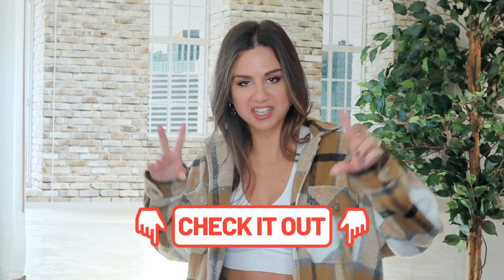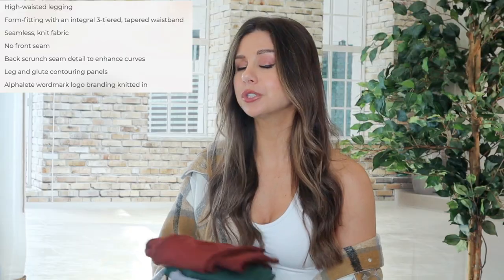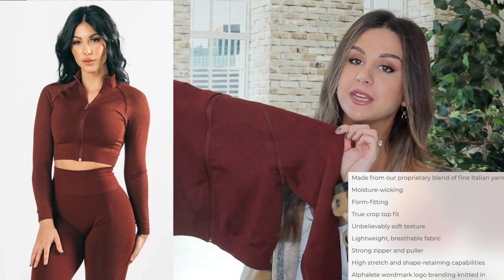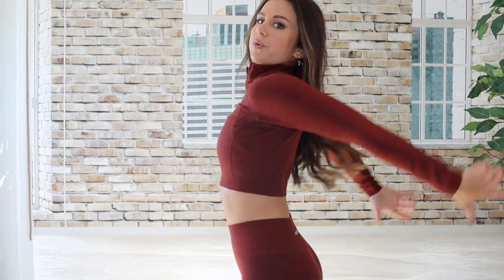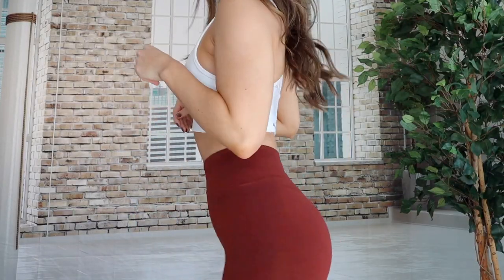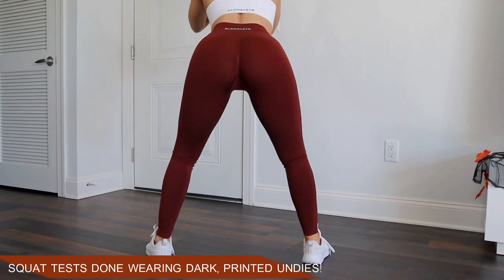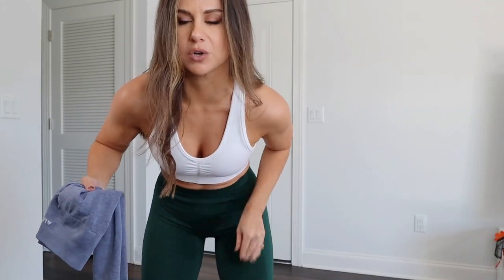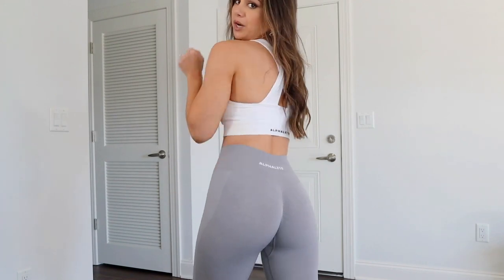ARE ALPHALETE AMPLIFY LEGGINGS THE BEST? NEW ALPHALETE AMPLIFY TRY ON HAUL REVIEW!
JUSTCBD (Code ASHLEY to save 20%!)
AMAZON FALL "SHACKET"

Hey loves! Coming back at you today with a try on haul of Alphalete’s NEW Amplify colors! I picked some of my faves off of the site and am so excited to share with you my thoughts on em!

Huge thank you to JustCBD for sponsoring today’s video, and an even bigger thank you to YOU for watching!!

*Height: 5' 3"
*Bust: 31"
*Waist: 25"
*Hips: 37"
*Inseam: 25"

*MY SELF TANNER- LOVING TAN (code ASHLEY for a FREE Deluxe Applicator Mitt with any purchase! $15 value!)